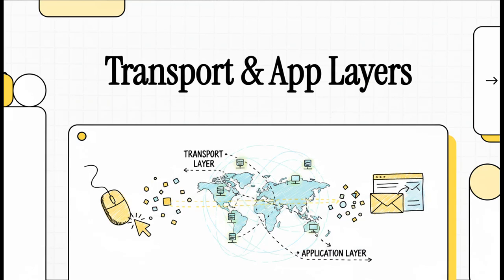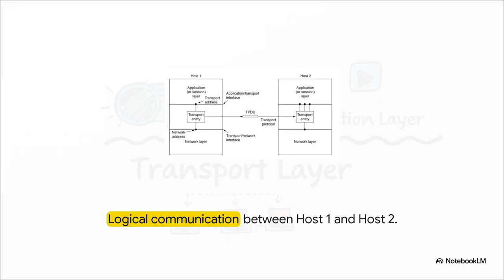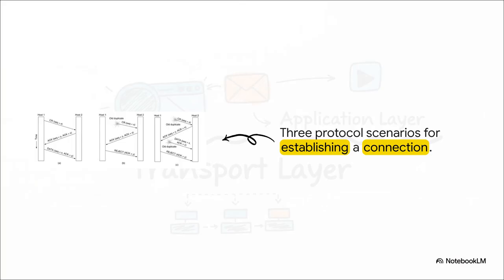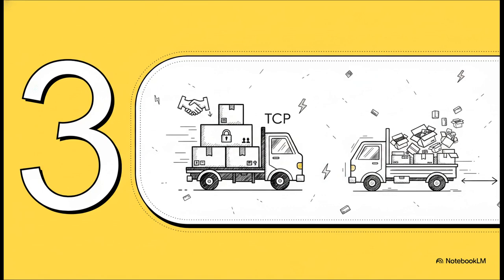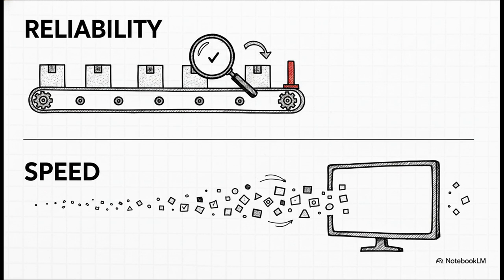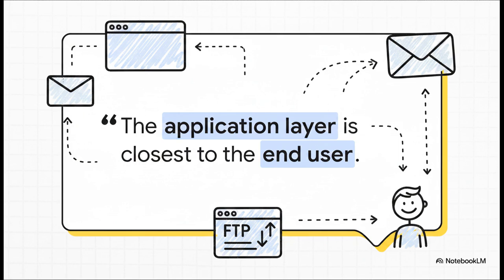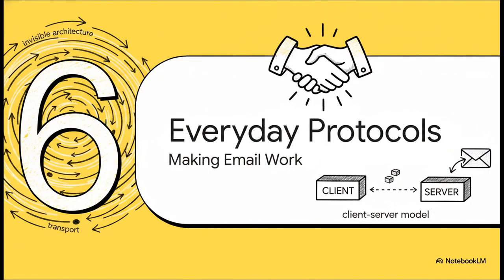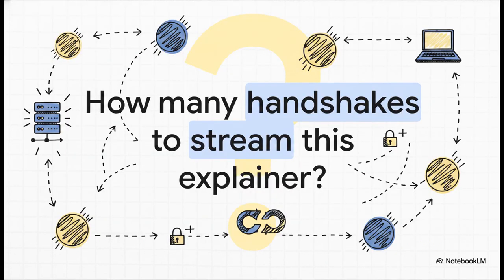Transport & App Layers - Congestion Avoidance - DECbit and RED algorithm Unit 5 || Computer Networks